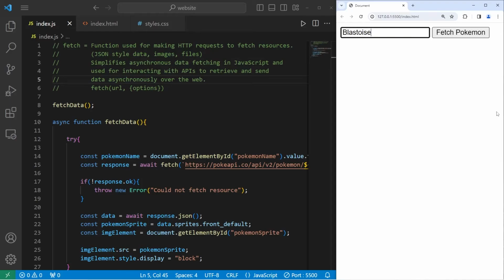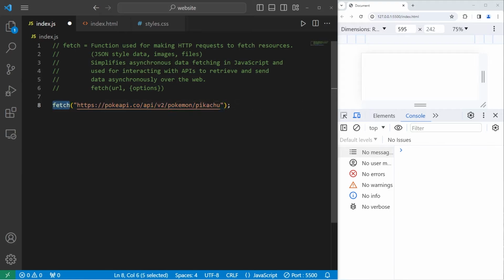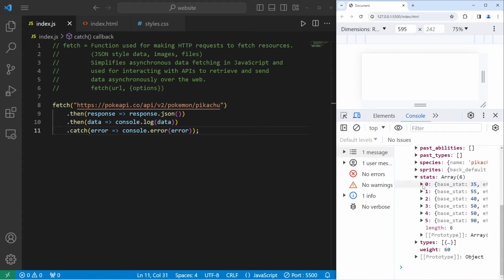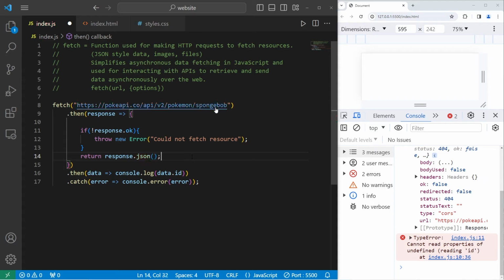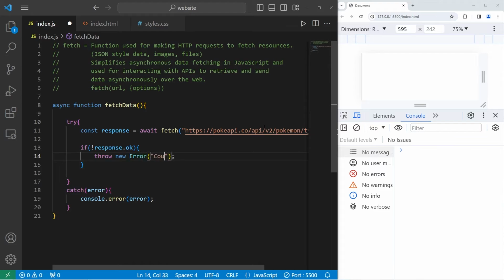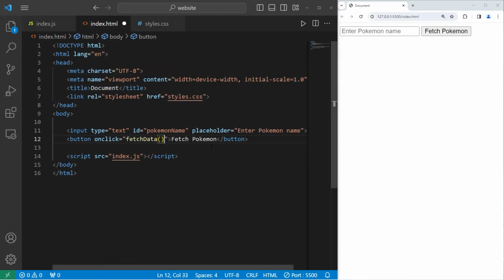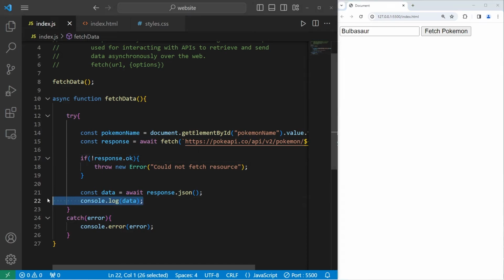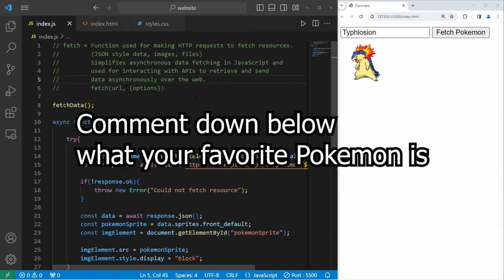How to FETCH data from an API using JavaScript ↩️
Learn how to fetch data from an API using JavaScript step-by-step in this beginner-friendly tutorial 🚀
In this video, we cover the Fetch API, real API examples, JSON handling, and modern JavaScript techniques like async & await.

🔥 What you’ll learn in this video:
✅ What is an API in JavaScript
✅ How Fetch API works
✅ Fetch data using .then()
✅ Fetch data using async/await
✅ Convert response to JSON
✅ Handle API errors properly
✅ Real-world API example

This video is perfect for beginners, web developers, frontend developers, and anyone learning modern JavaScript.

fetch api javascript
javascript fetch api tutorial
how to fetch api data in javascript
api integration javascript
javascript api tutorial
fetch api example
javascript projects using api
rest api javascript
fetch api explained
javascript beginner tutorial
api call in javascript
frontend api tutorial
web development javascript
learn javascript api
javascript async await api
json api javascript
javascript real world projects
coding tutorial javascript
fetch api javascript
how to fetch data from api
javascript api call
fetch api example
api in javascript
javascript json fetch
web development javascript
frontend javascript tutorial
javascript for beginners
api integration javascript